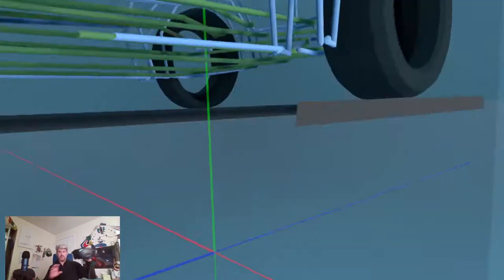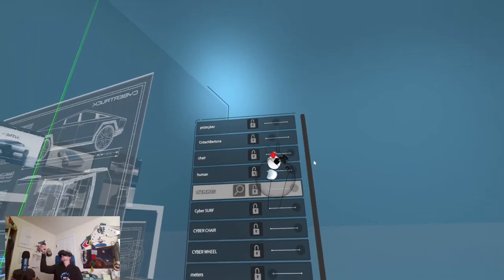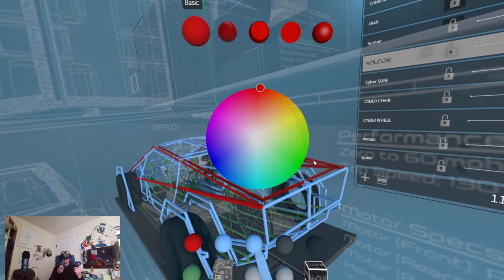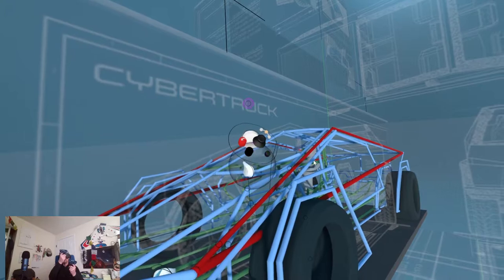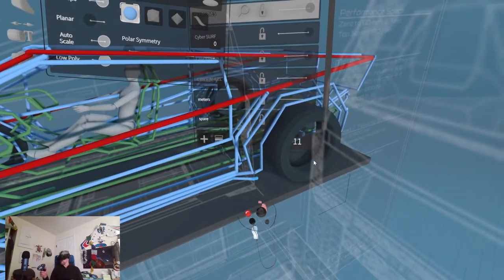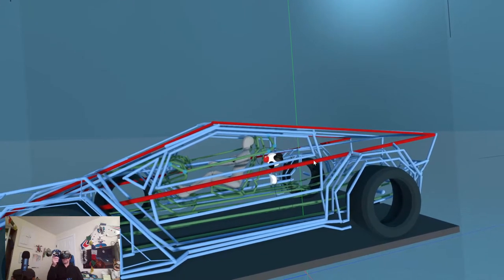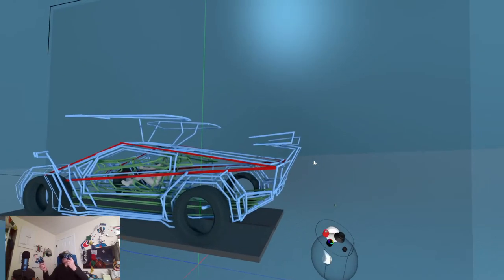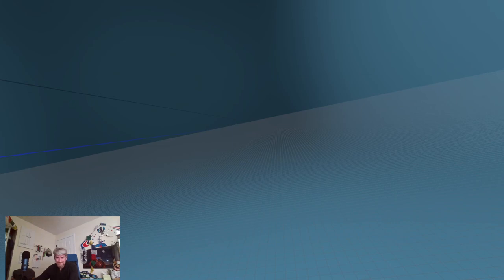CyberCountach in Gravity Sketch / Contour Layout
An almost perfect fit between Nuccio Bertone's Countach, and HolzHauzen's armored people carrier from the future.
So what happens if we asume the energy abuncance, and create that low lying single seater extravagant CyberCountach?
mostly a fun build project in gravitySketch